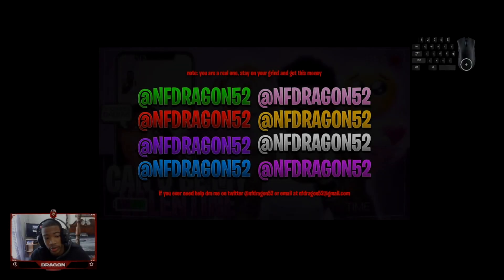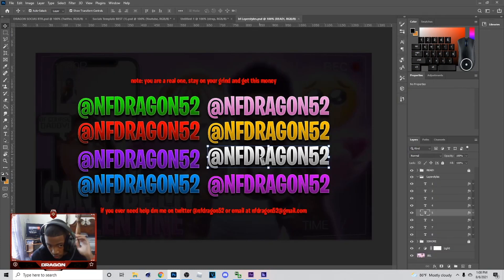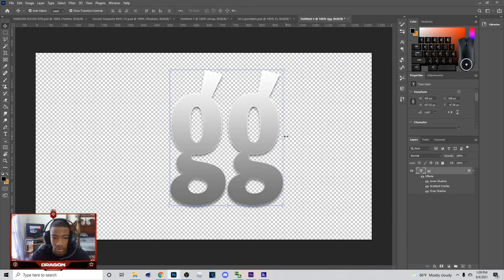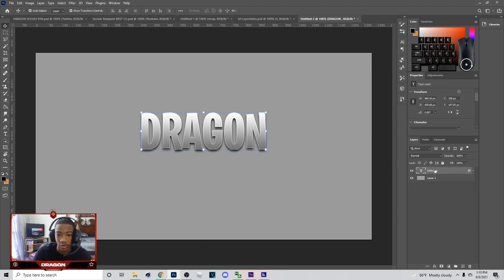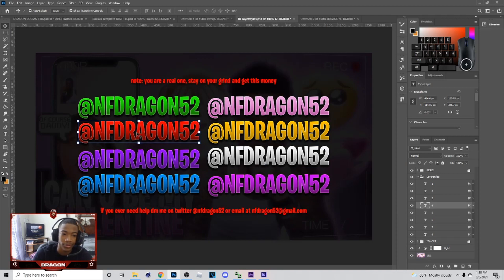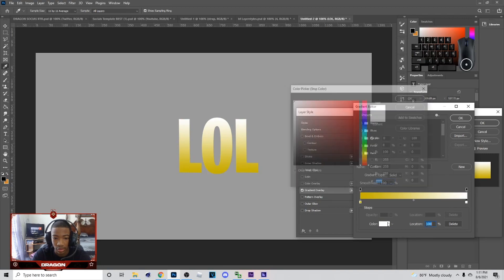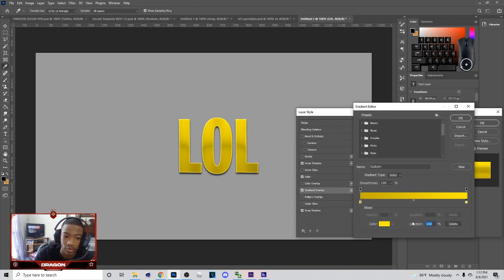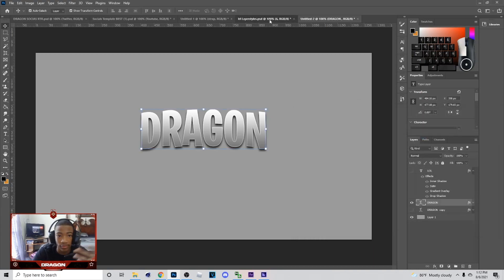Photoshop Tutorial: How To Make "IRL" Layerstyles + FREE Irl Layerstyles Template(8 Styles)!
Xbox: NF DragonXI